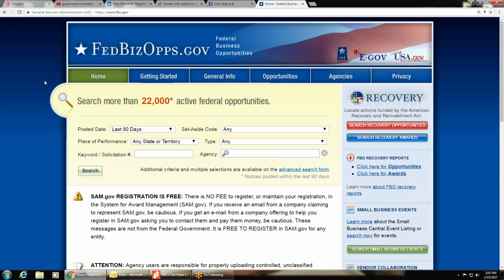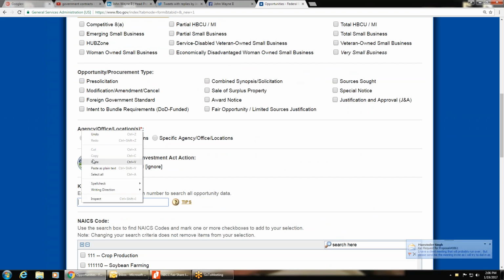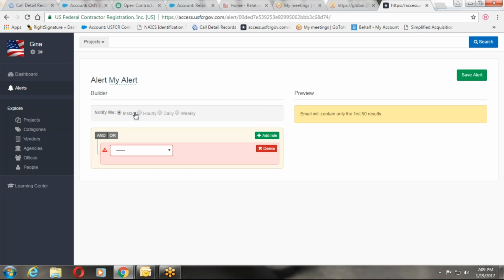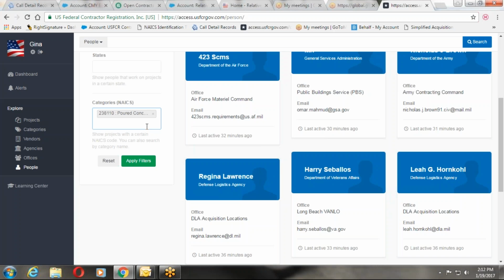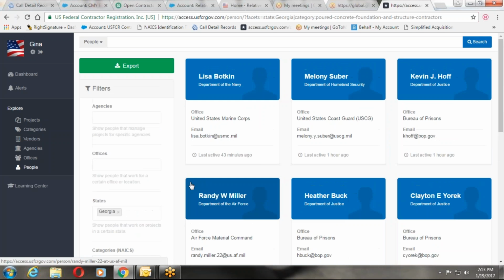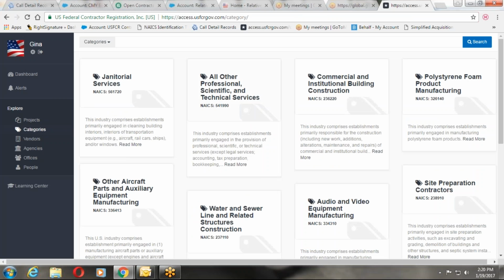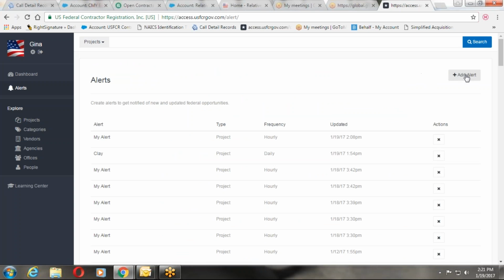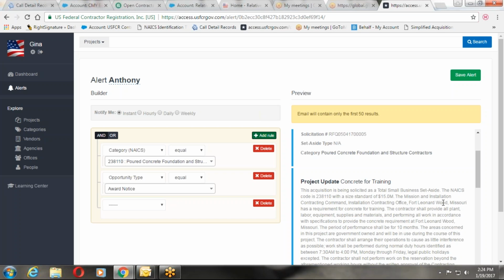FBO How to setup up searches in FBO to automatically get bids solicitations to email Government cont